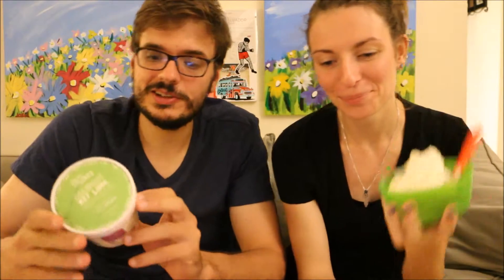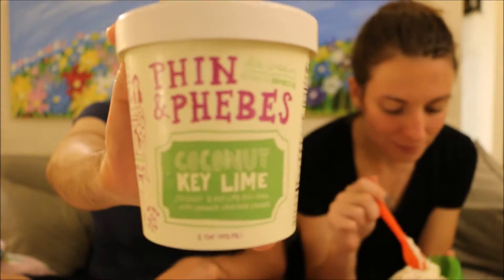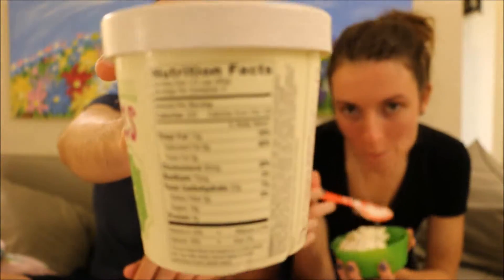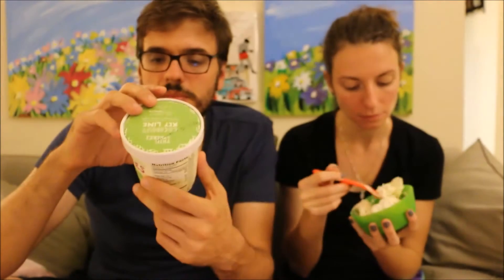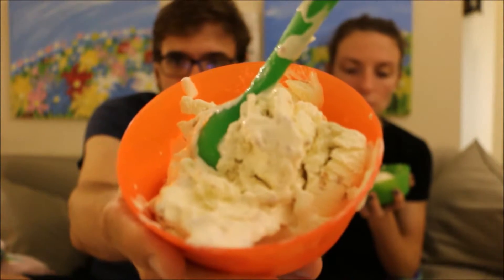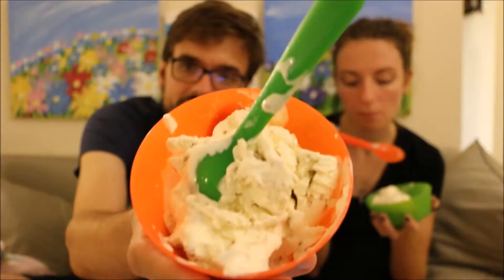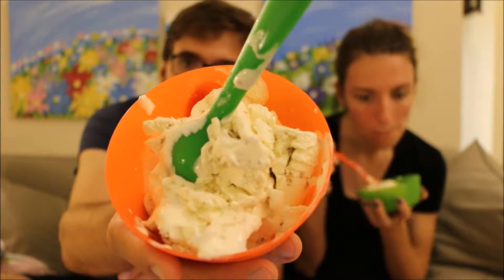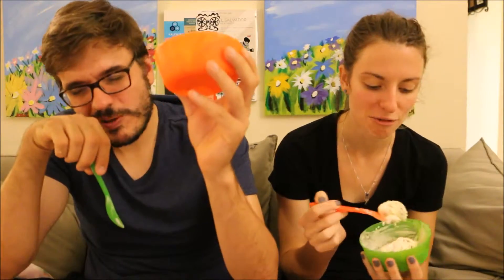Phin & Phebes Coconut Key Lime Pie Review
Lauren and I review the Coconut Key Lime Pie Ice Cream from Phin & Phebes.